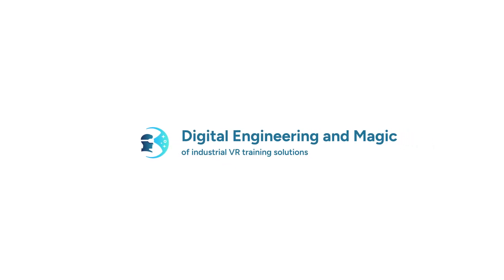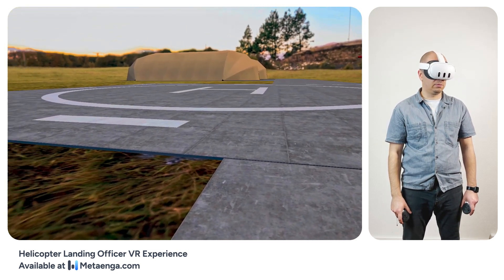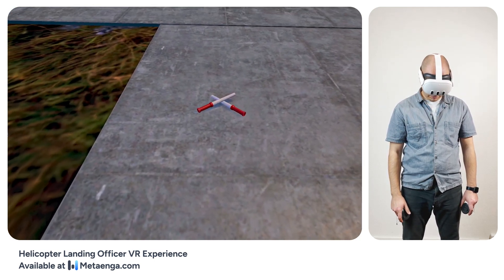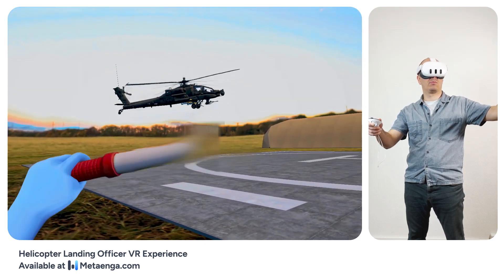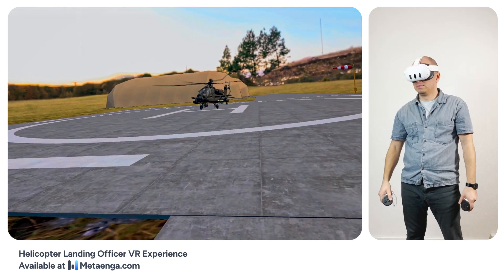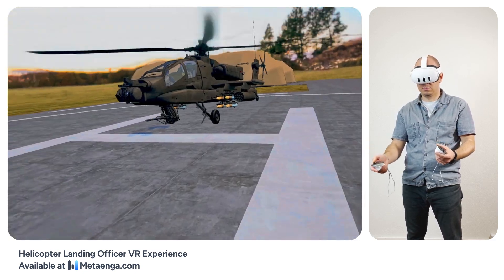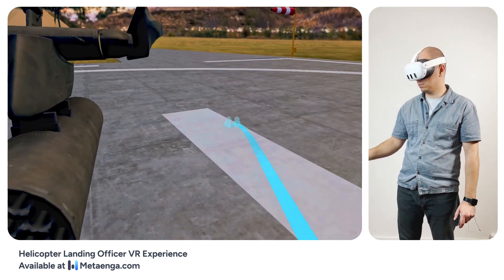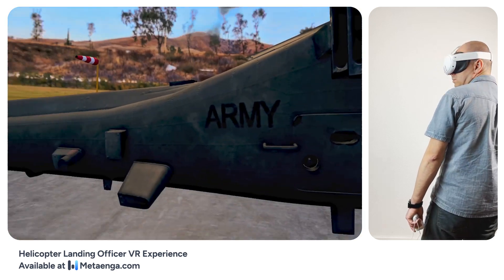Helicopter Landing Officer VR Experience for Quest 3 and Pico 4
The VR training is specifically designed to offer a practical and immersive environment to train Helicopter Landing Officers (HLOs) and pilots focusing on landing the AH-64 Apache in various conditions.  This immersive training improves decision-making skills and promotes pilot and landing officer coordination.